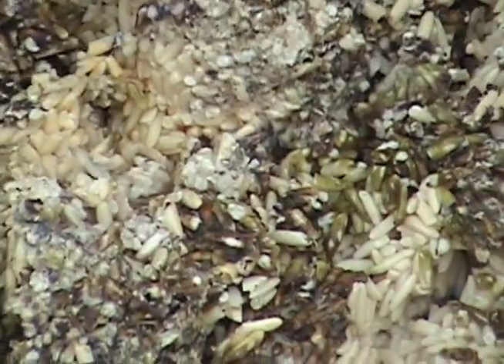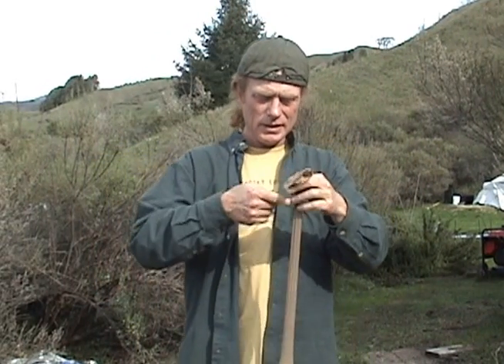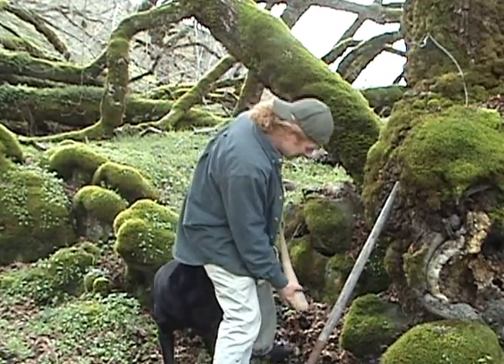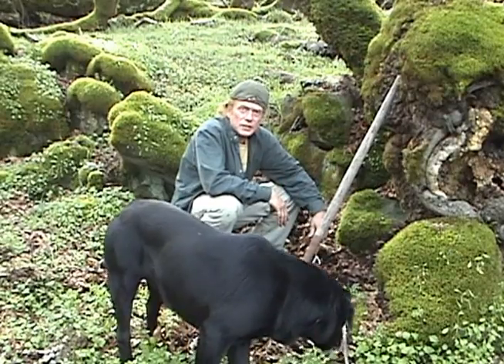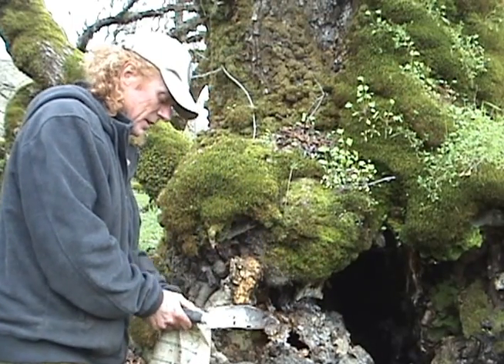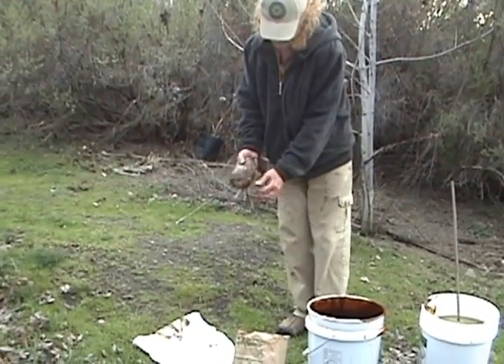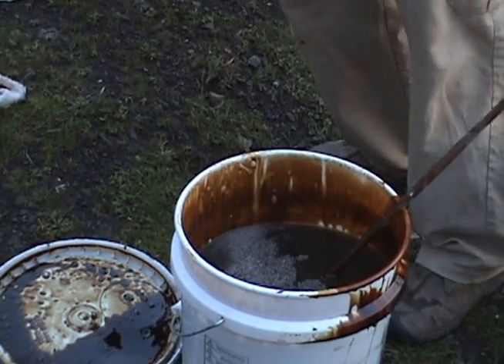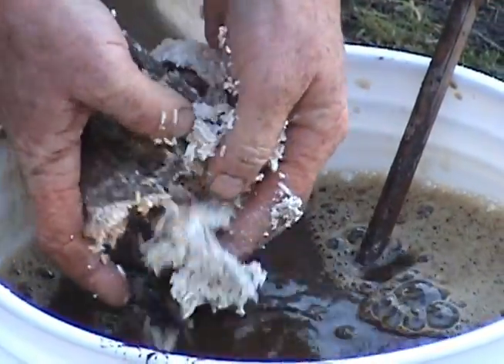How to Harvest Microbes from the Land to Build Your Soil- Know Your Soil!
In this video from Know Your World Tom shares a technique to harvest microbes from the rootstock of old healthy trees.  These microbes are then brewed and added to your garden to balance your soils.  Note this is a different process than compost tea- this process does not require aeration because it is a fermentation process that grows bacteria.  In compost tea, they need to remove the compost from the microbes through aeration in order to get the microbes in liquid form.  In this process we are creating microbes in a liquid form from the beginning and they have their food source (molasses) to keep them growing.